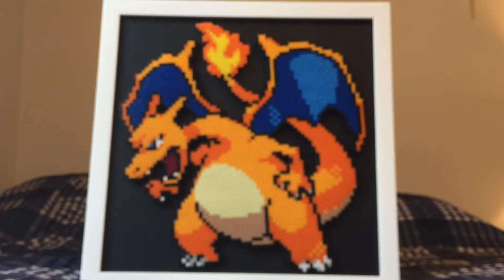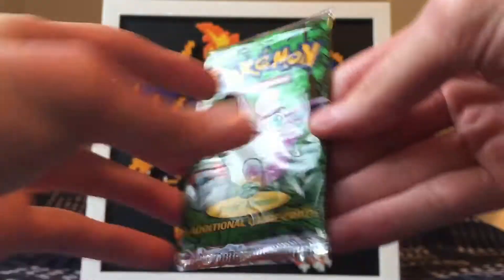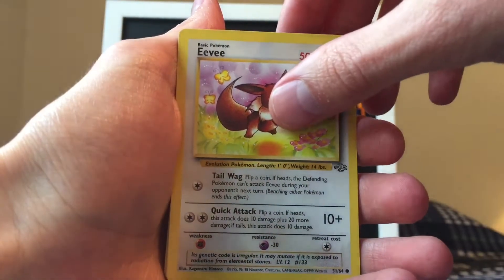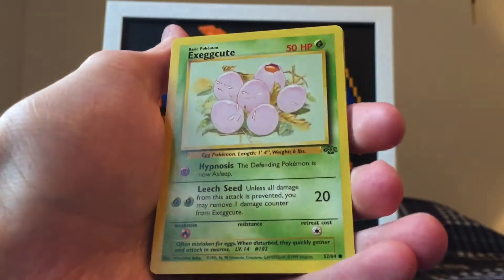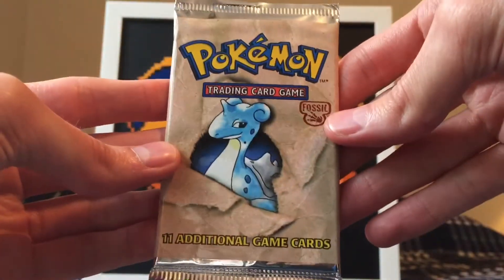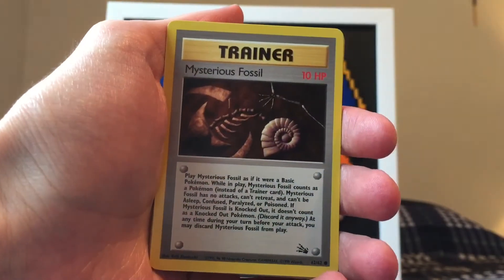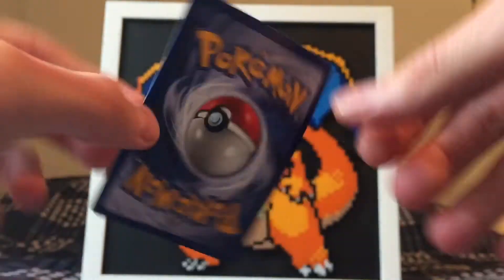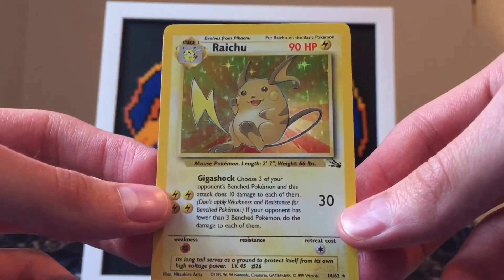VINTAGE PACKS! Episode #26 Opening a Pokemon Jungle & Fossil Booster Pack!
In this video I will be opening a vintage Pokemon Jungle & Fossil Booster Pack! Enjoy :)